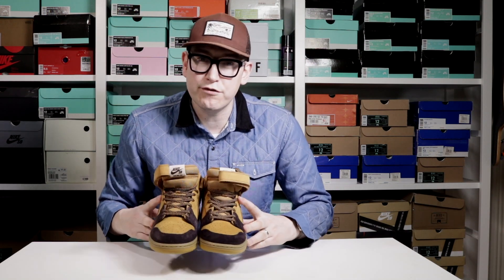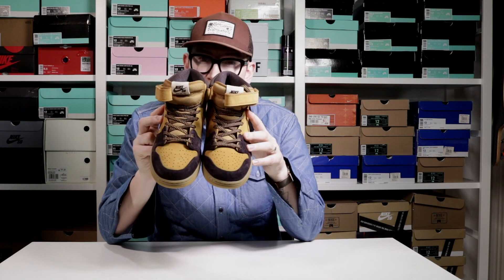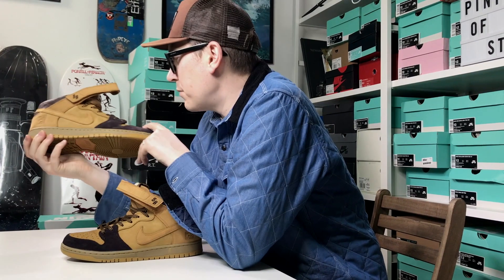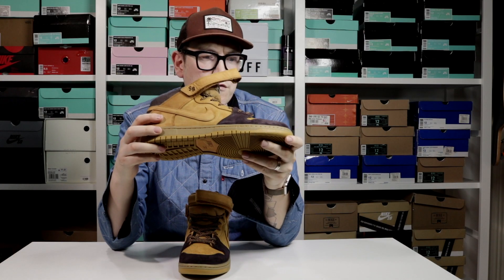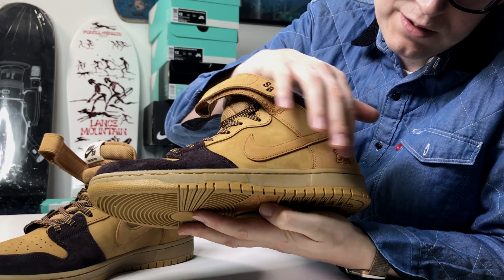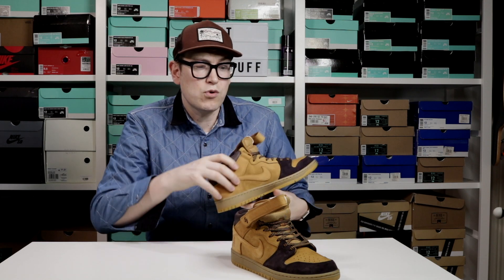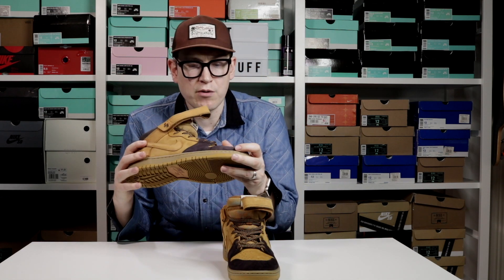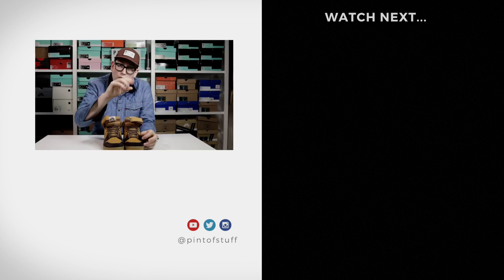Nike SB Dunk Mid 'Lewis Marnell' On-foot Sneaker Review with Mr B.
The On-foot sneaker review of the Nike SB Dunk Mid 'Lewis Marnell'.

This Nike SB Dunk Mid 'Lewis Marnell' in Wheat launched in January 2018. The Dunk  is a homage to the late Lewis Marness, an epic Aussie skater who passed in 2013 due to complications with T1 Diabetes.

Light tan nubuck is the outstanding feature of the Lewis Marnell x SB Dunk Mid which is contrasted by more purple 'cappuccino' rich suede panels. Added with nice touches to a mixed set of laces and detailing on the innersole and tongue tabs make this Dunk a nice touch by Nike SB to the late Lewis Marnell.

Mr B.

The Nike SB Dunk details:
Nike SB Dunk Mid 'Lewis Marnell'
Color :  Cappuccino/Wheat/Bronze
Code : AJ1445-200